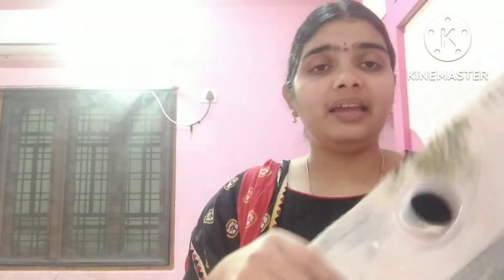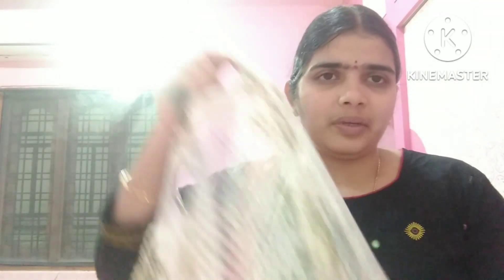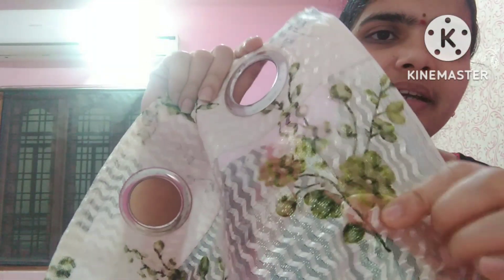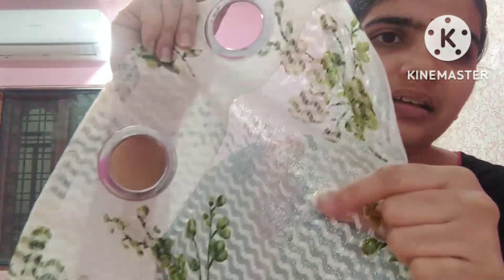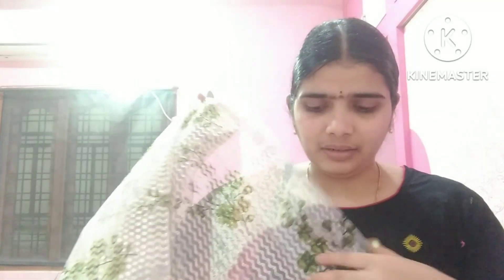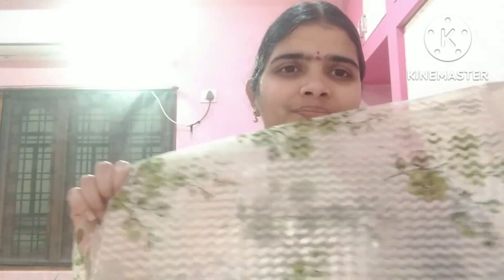Meesho Home decor haul ||COD Low Cost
curtain code _55947730
oven cover_9226903
fridge mats-1774765